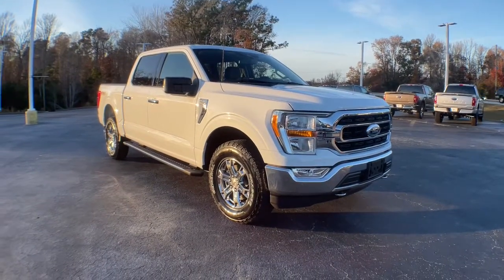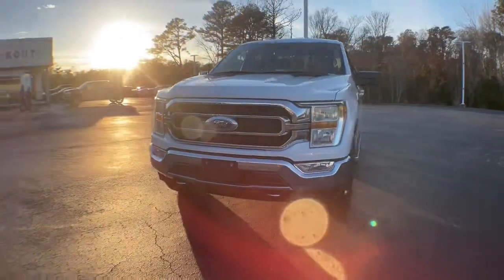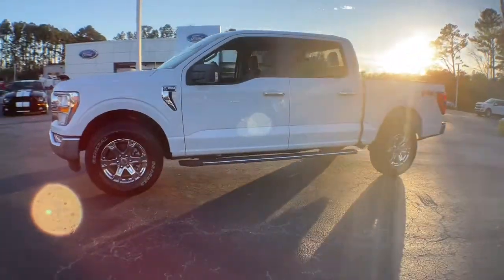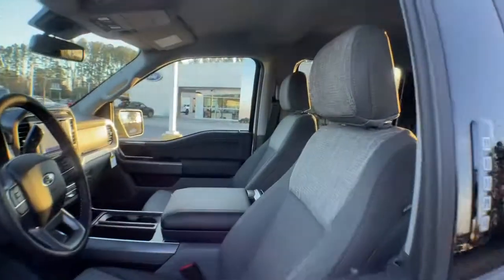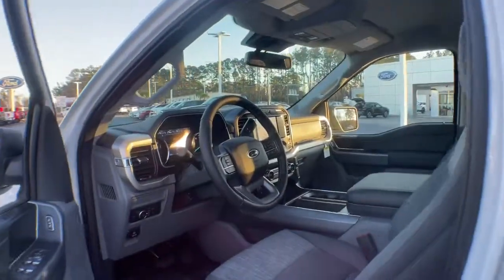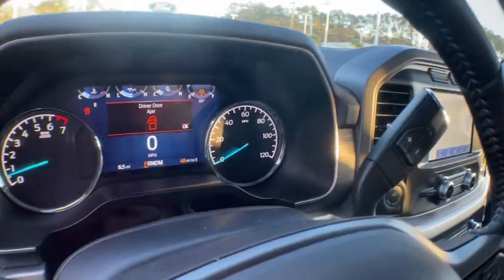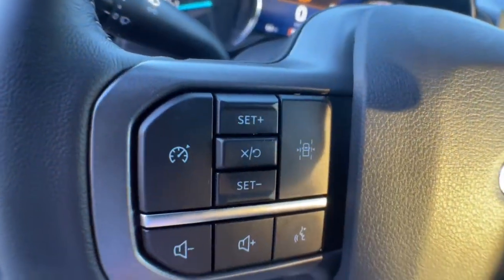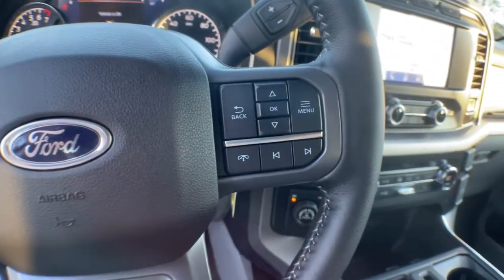2021 Ford F-150 Haveloc, Emerald Isle, Beaufort, Newport, Morehead City, NC 21211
Oxford White New 2021 Ford F-150 available in Morehead City, North Carolina at Lookout Ford. Servicing the Haveloc, Emerald Isle, Beaufort, Newport, NC area.

Lookout ford
5557 US-70

Recent Arrival! 4WD.brbr2021 Ford F-150 XLT Oxford White 3.5L V6 EcoBoost 10-Speed Automatic 4WDbrbrFactory MSRP: $54,060